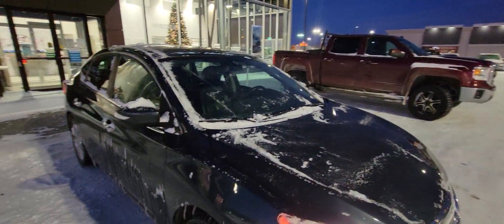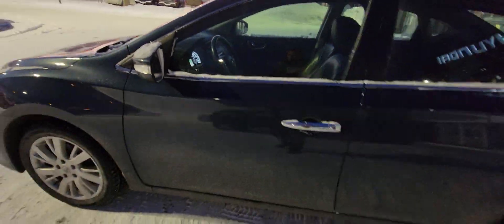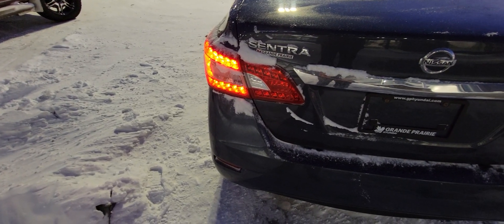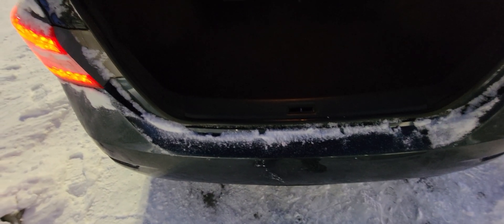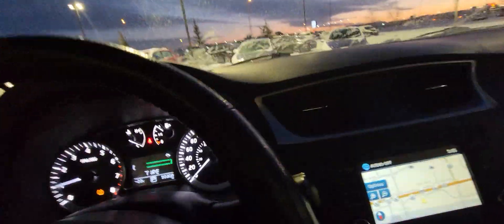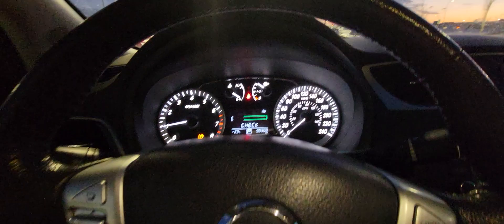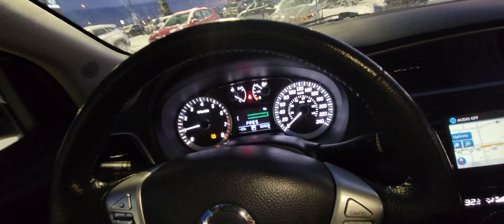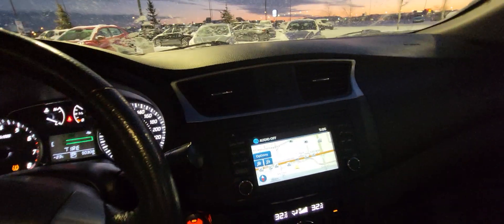walk around for Dillpreetsingh on our 2015 Nissan Sentra